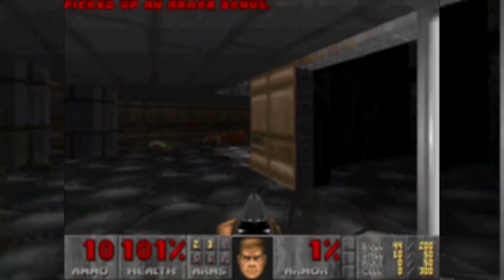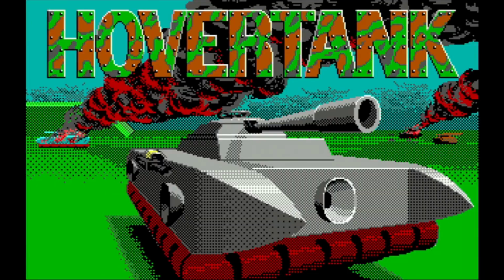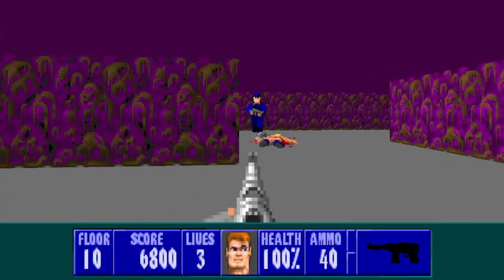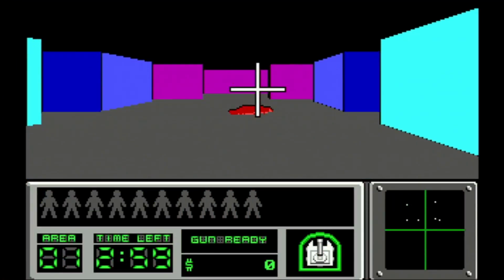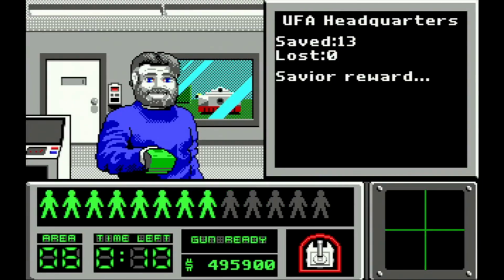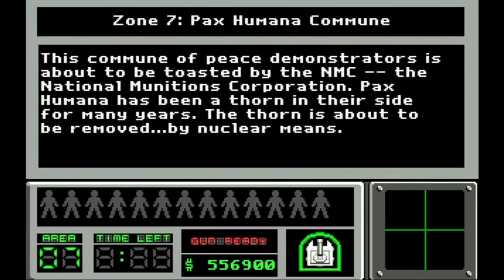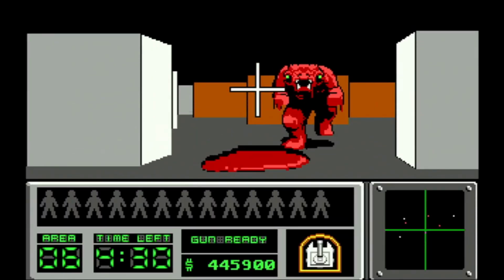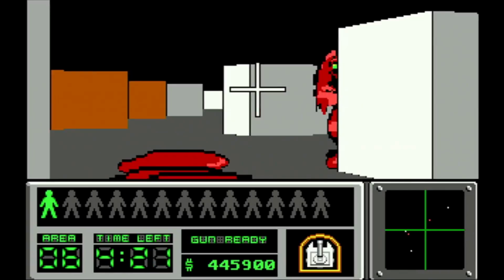Hovertank 3D: ID Software's First FPS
In today's episode of Obscure Doom: Hovertank 3D, one of the many First-Person Shooters ID Software made before Doom...